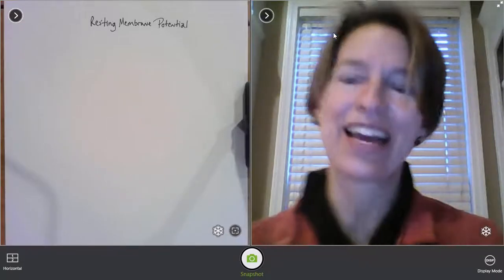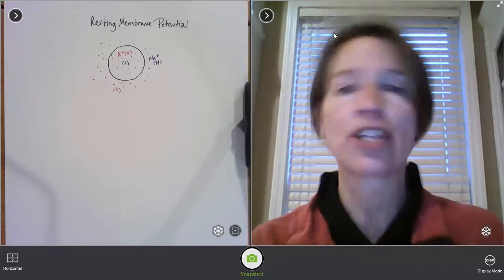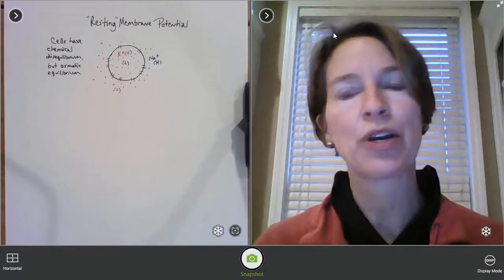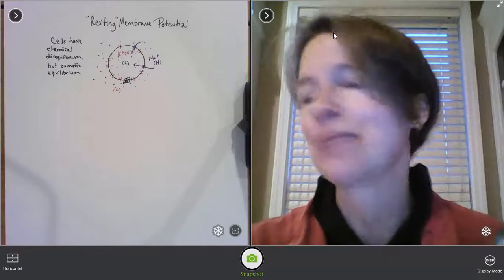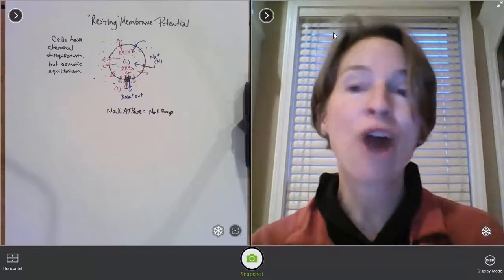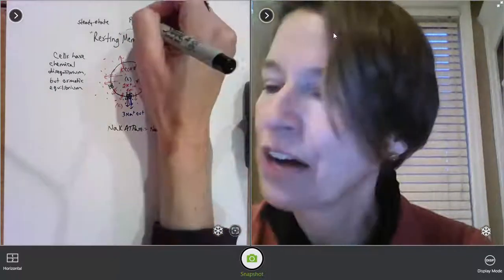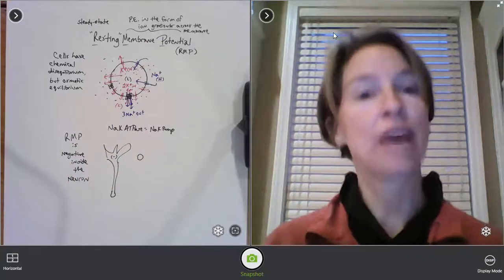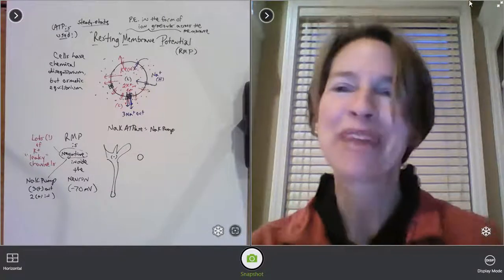Nutshell Video: Resting Membrane Potential